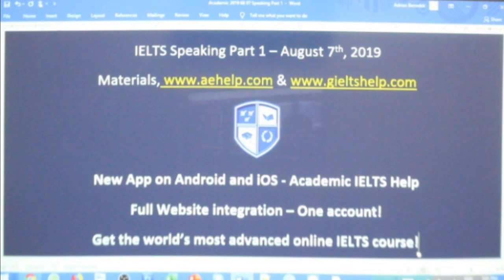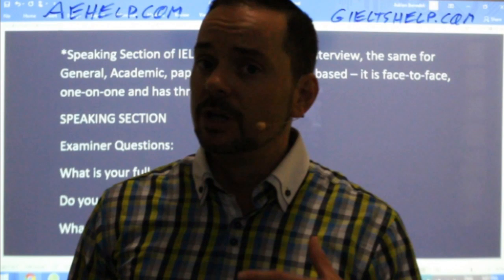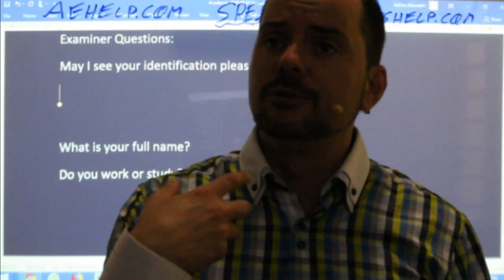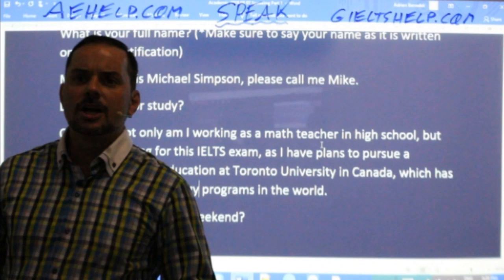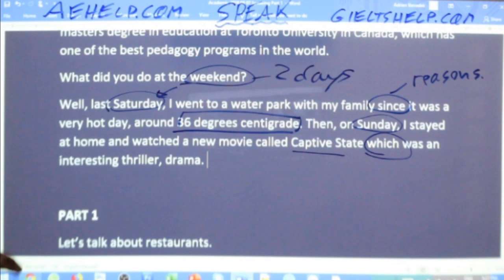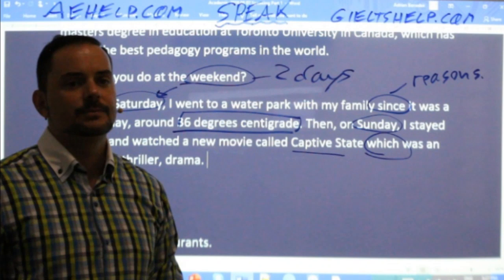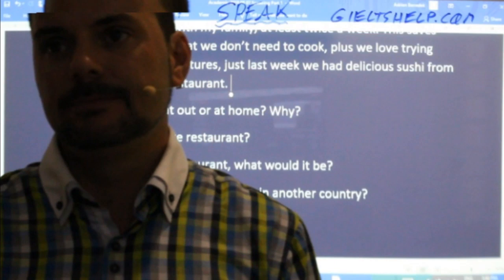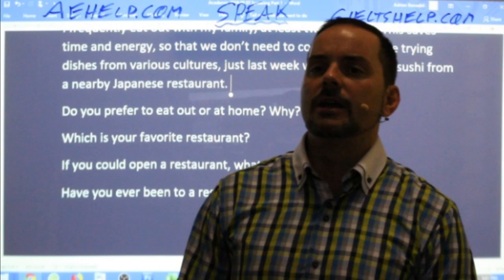IELTS Live - Speaking Part 1 - Aiming for Band 9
Examiner Questions:

Do you work or study?
What did you do at the weekend?

PART 1

Let’s talk about restaurants.
How often do you eat at a restaurant?
Do you prefer to eat out or at home? Why?
Which is your favorite restaurant?
If you could open a restaurant, what would it be?
Have you ever been to a restaurant in another country?

IELTS speaking live class interview question example This video is an IELTS speaking section interview questions, answers and strategies. This playlist teaches important strategies for IELTS speaking interview. This video is a part in a series that instructs the steps necessary to achieve a high score, between 7 to 9, on the IELTS question. This series will teach you the skills that will help you to be successful, confident and to reach success on these questions during the speaking interview. Follow the instructions carefully and make sure to practice. It is important to practice a lot to give full sentence answers which reflect the grammar structure of the questions. Strategies will help with fluent language, natural language and complex language. Enjoy. Follow us now on twitter @aehelp